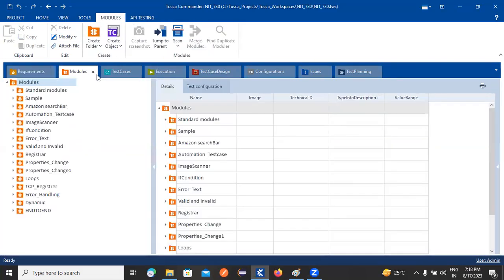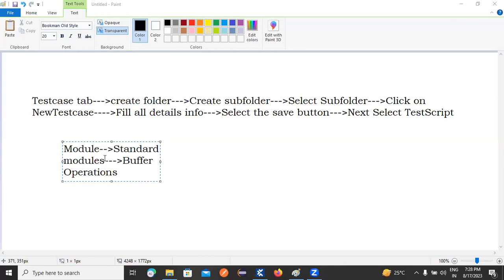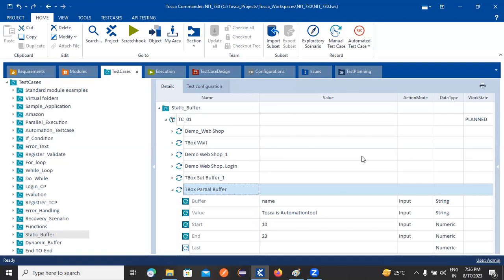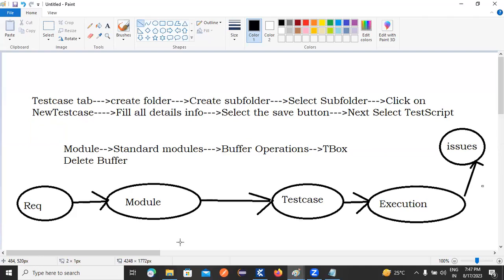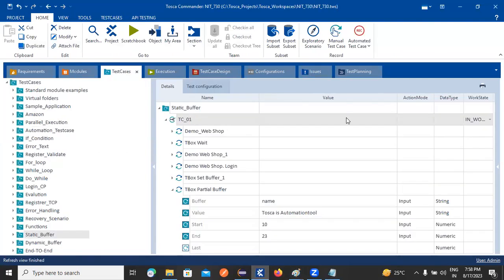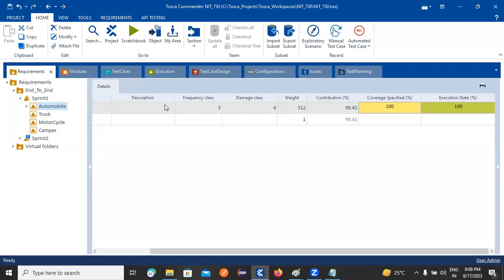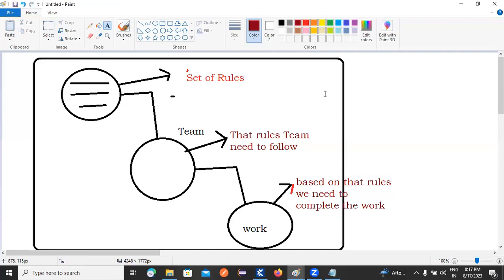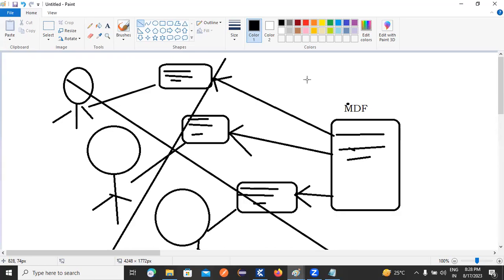Tosca QA Tools Session 30